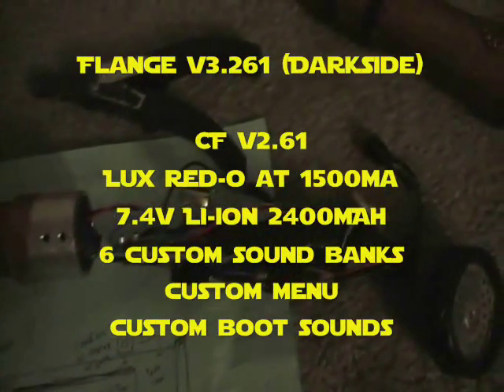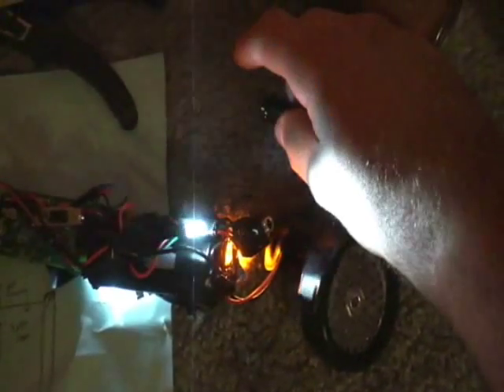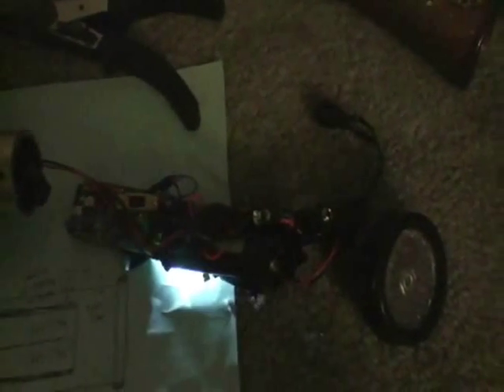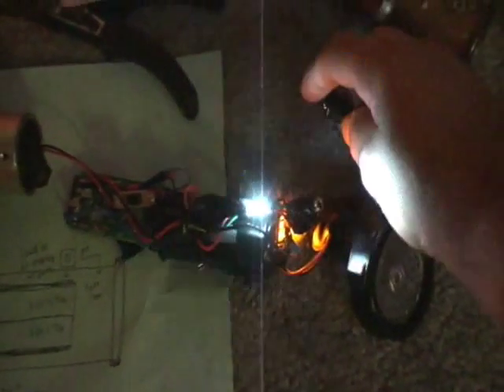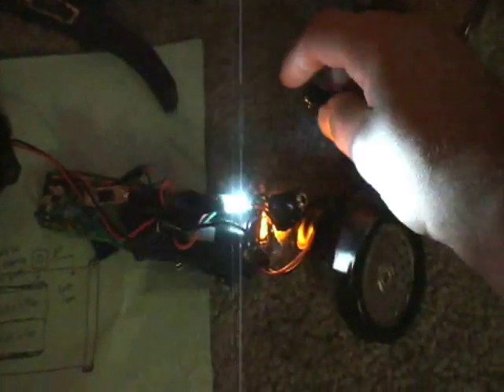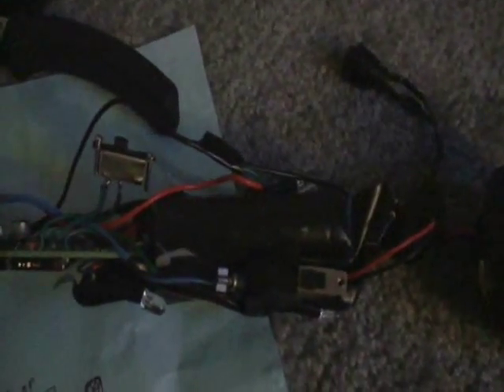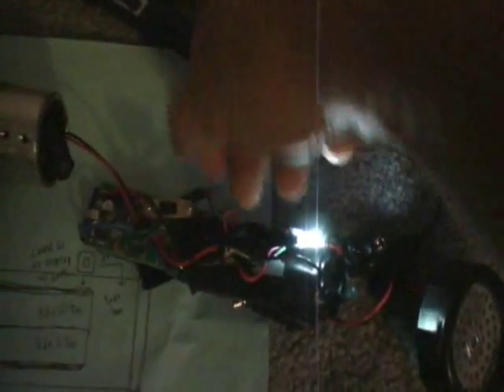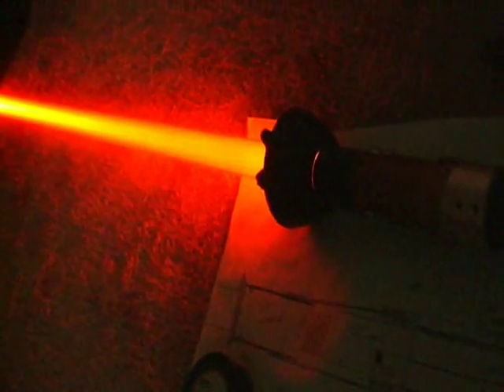How to build light sabers -- Novastar, Flange III Red, Crystal Focus (Plecterlabs)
Hilt custom made by Novastar (uses some TCSS parts)
Luxeon III Red-Orange @ 1.5A via CF v2.61
7.4v Li-Ion 18650 cells @ 2400mah
Unique 45mm speaker -- very high quality!
Custom sound mixes by Novastar

Demonstrating the LED saber light & sound driver made by PlecterLabs.com

Version 2.61 includes a myriad of extra features, including extra LEDs for "glitz" that can be programmed/sequenced... 6 sound font banks, a menu selection mode, and a music/sound player--"iSaber".

I've wired in an LED that behaves like the blade flicker (main Luxeon), and also a "feedback" motor.  We'll see how those work out.

Note the "lockup", "Force" and "blaster deflection" effects that sets it apart from an FX driver, and the Crystal Focus board also allows for controlling the current... also good for the "ramping on/off" effect.

Visit Erv's site for more!